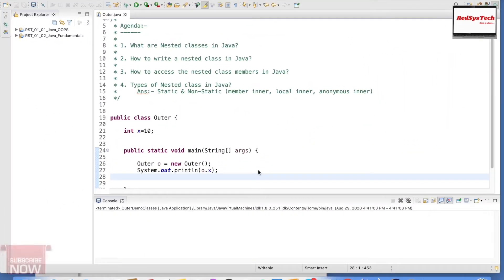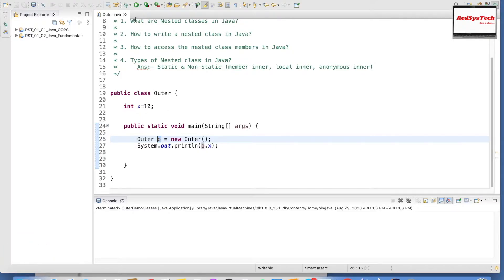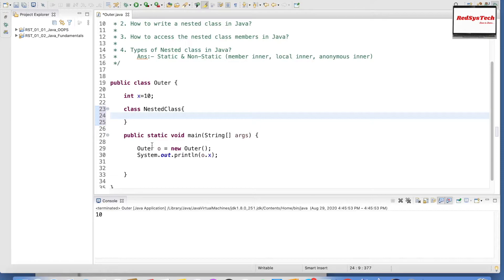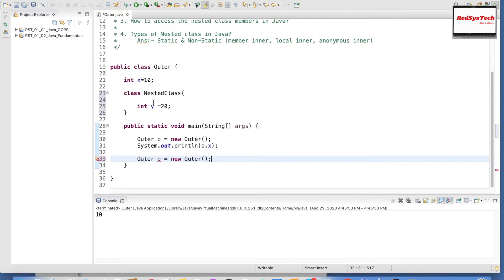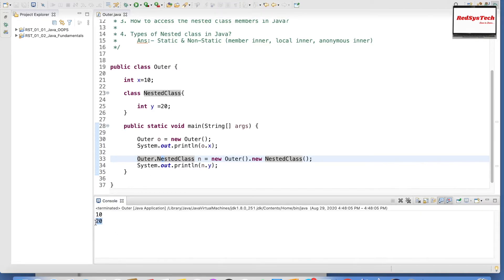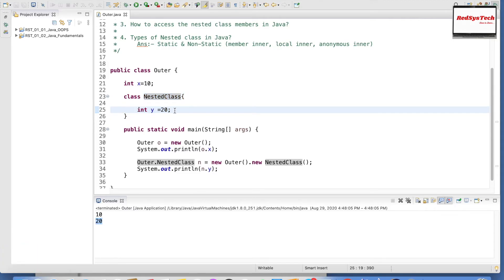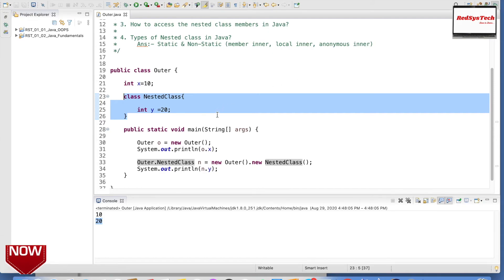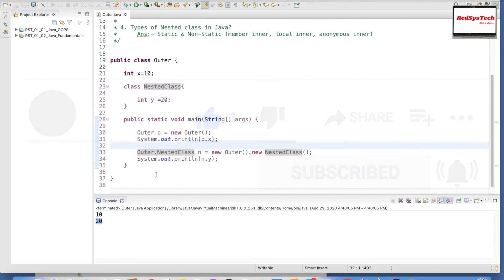# 47 nested classes in java | nested class | types of inner classes in java | Java 8 | RedSysTech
What are Nested classes and it's types in Java?

In this video, we are learning the below concepts:

  1. What are Nested classes in Java?

  2. How to write a Nested class in Java?

  3. How to access the nested class members in Java?

  4. What are the types of Nested classes in Java?

  5. What is static nested class in Java?

  6. What is non-static nested class in Java?

  7. What is member inner non-static nested class in Java?

  8. What is local inner non-static nested class in Java?

  9. What is anonymous inner class in Java?